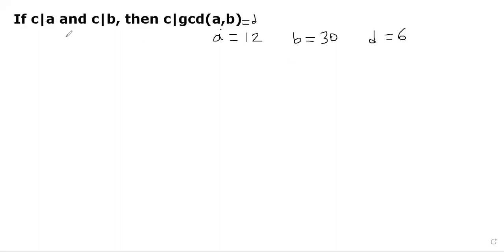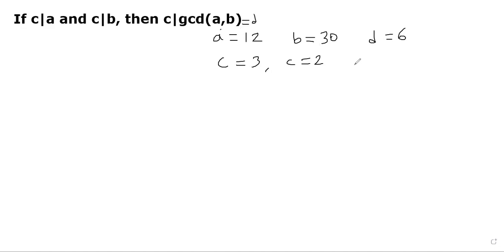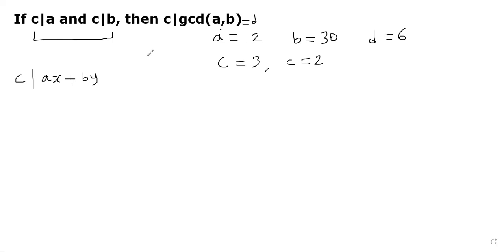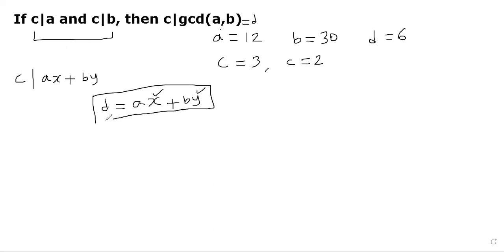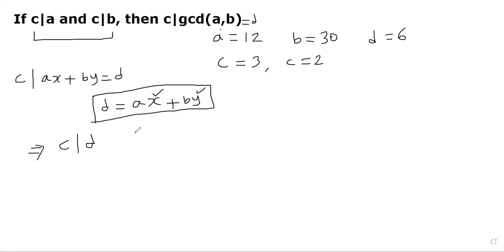If c|a and c|b, then c|gcd(a, b)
We prove the above theorem using the extended Euclidean algorithm.